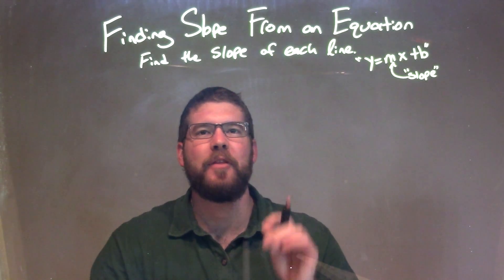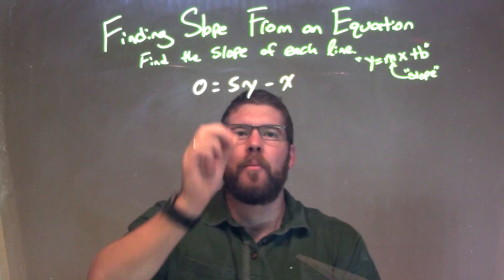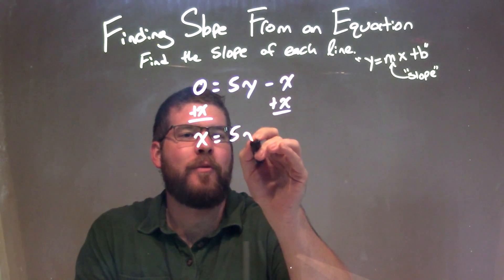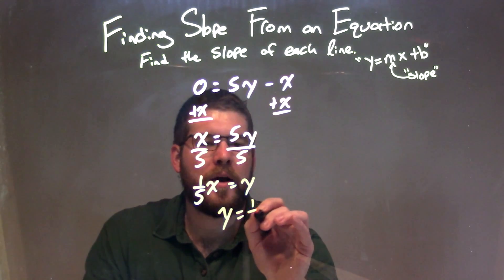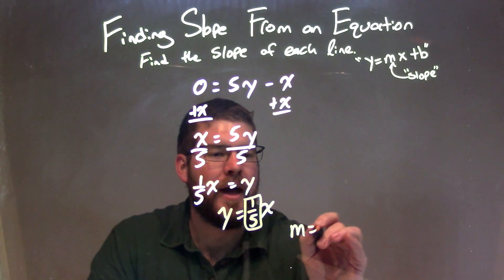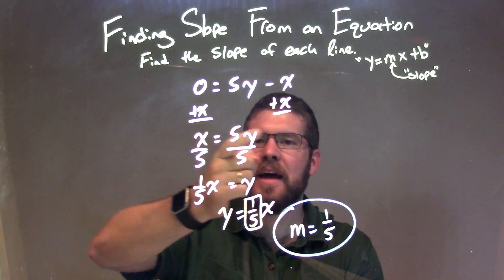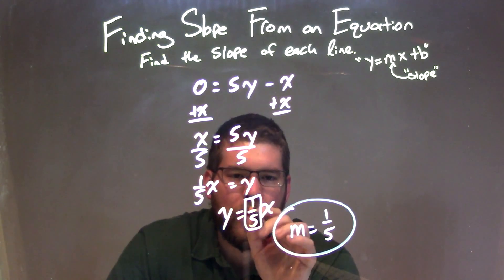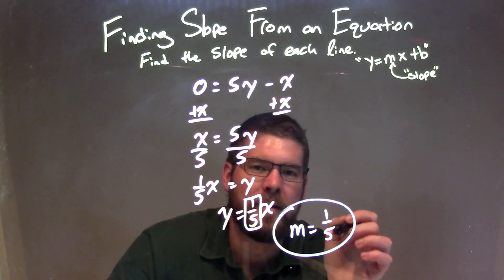Find the slope: 0=5y-x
In this math video lesson I find the slope of the equation 0=5y-x. Being able to determine the slope an equation is an important part of understanding equations and graphs in Algebra.